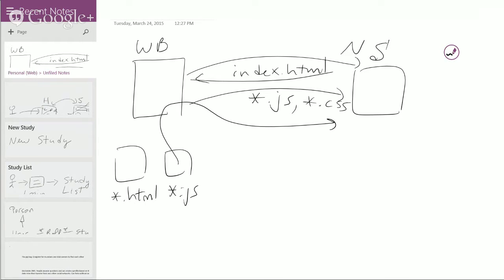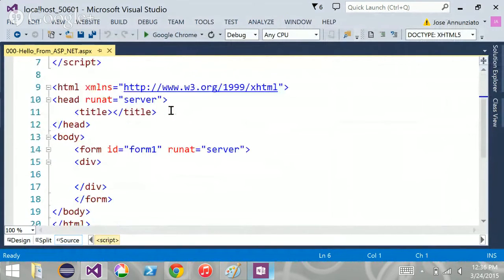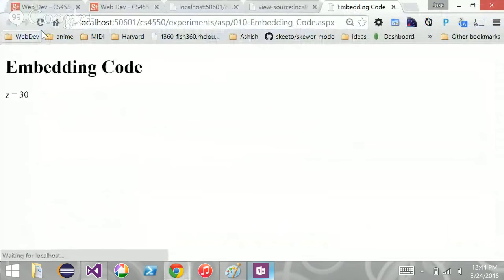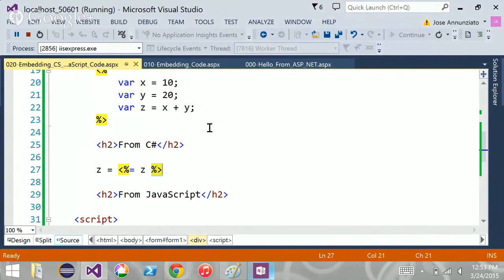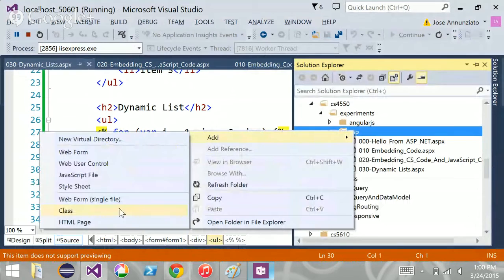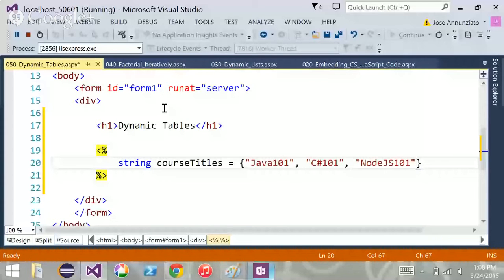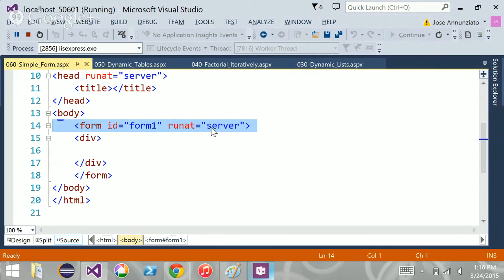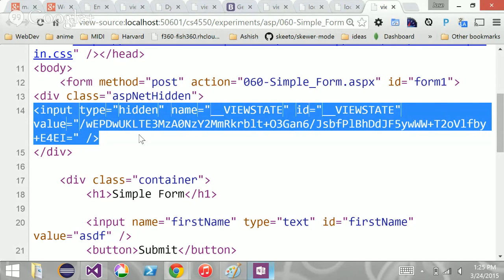Web Dev - CS4550 - Introduction to ASP.NET